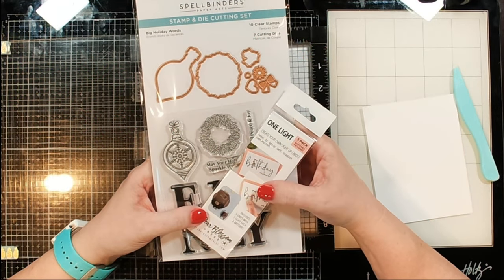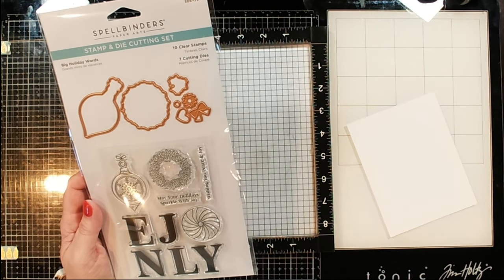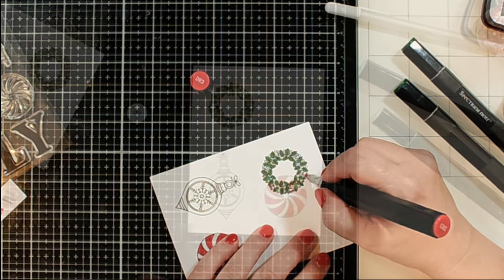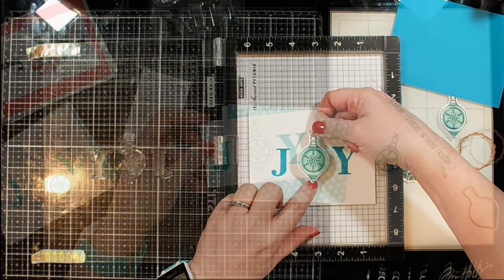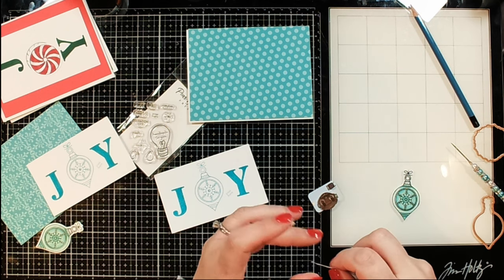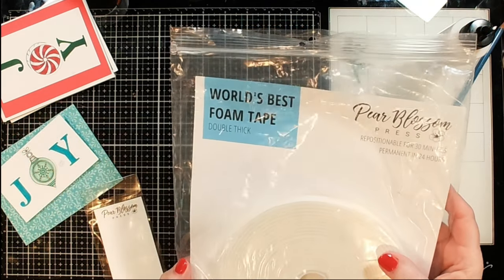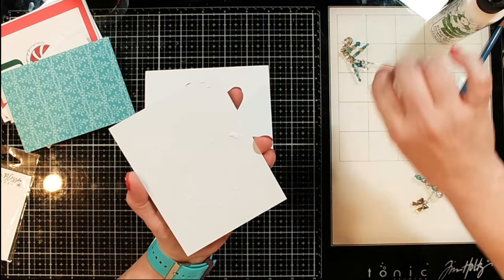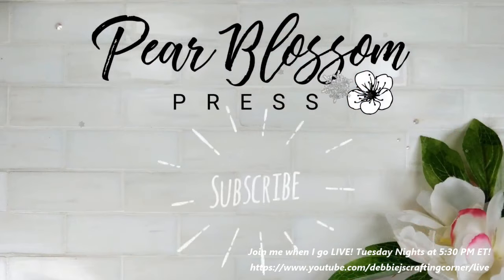JOYful Light up Cards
Watch their face light up when they receive this JOYful Light Up Card!